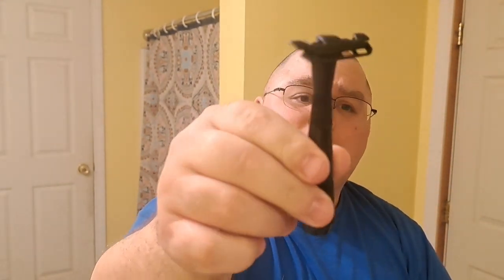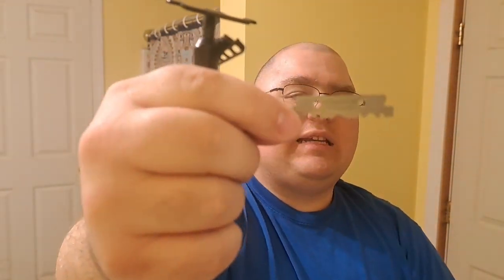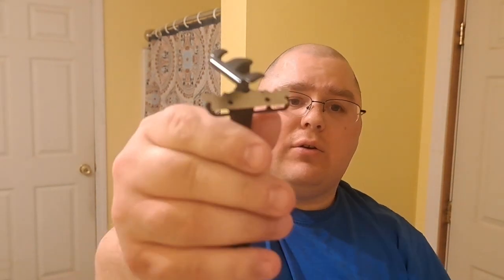Leaf Thorn Shave